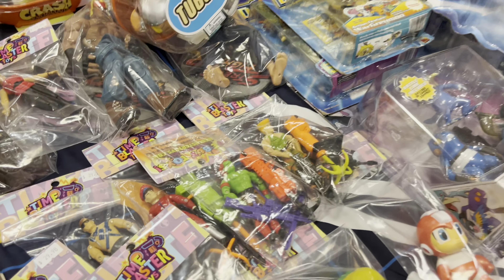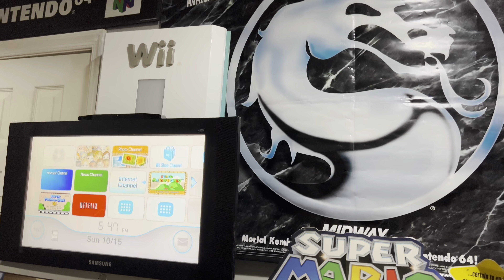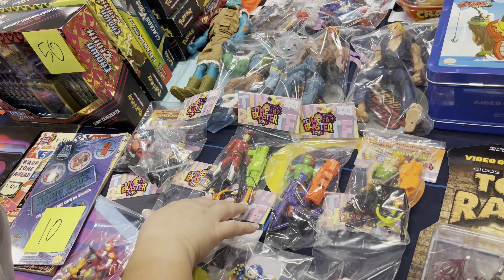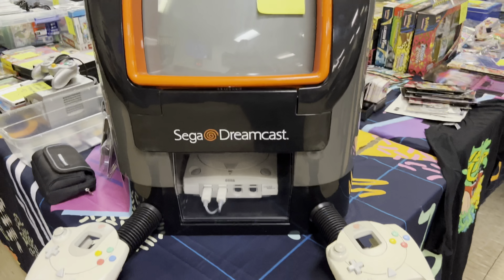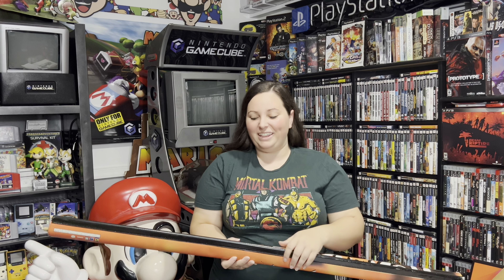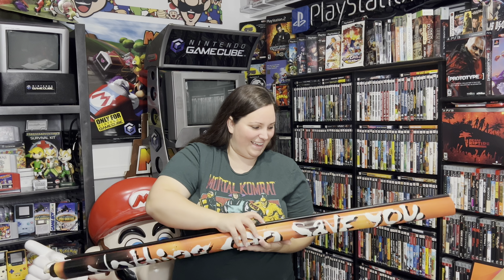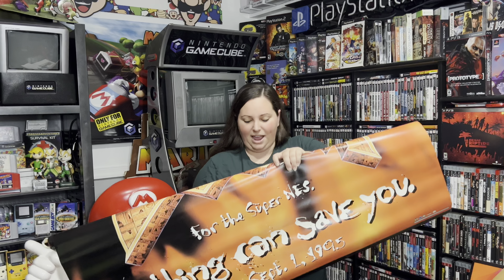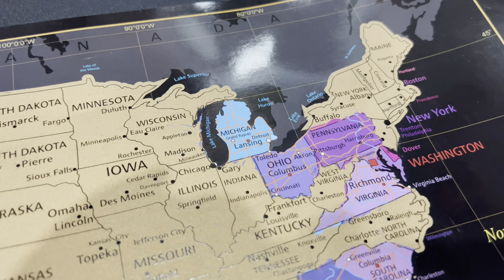Searching For RARE Video Game Items in Michigan! State Showdown - Episode 10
Gamer Ahmer Travels The WORLD -  Searching For RARE Video Game Items in Michigan! State Showdown - Episode 10

I took a trip out to Detroit Retro Video Game Show!

"Step into the golden era of gaming with the Super Nintendo. This iconic console revolutionized home entertainment, delivering 16-bit brilliance and a treasure trove of unforgettable games. From the timeless charm of Super Mario World to the epic journeys in The Legend of Zelda, the Super Nintendo remains a cherished classic, inviting players to rediscover the joy of pixelated adventures. Relive the magic, embrace the nostalgia – Super Nintendo, where legendary gaming begins."

"Embark on a journey through gaming history with the Sega Genesis. A pioneer in 16-bit gaming, this iconic console invites you to experience the thrill of Sonic's blazing speed, the strategic battles of Streets of Rage, and the immersive worlds of Phantasy Star. The Sega Genesis isn't just a console; it's a portal to a time when gaming landscapes expanded, and legends were born. Rediscover the excitement, embrace the classics – Sega Genesis, where gaming memories never fade."

THIS IS A NEW SERIES! Follow along with me on my COLLECTING JOURNEY as we travel the world in search for RARE Video Game Items! We will first start with the States and end off with a STATE SHOWDOWN! Which place will have the BEST gaming items?!?

Also:
I take you live hunting at the thrift stores, flea markets, yard sales, garage sales, on Facebook Marketplace scores, etc. to add more games to the collection. This starts with one trip to the thrift store and grows from there. Watch to see where this leads and the AMAZING finds I score!!